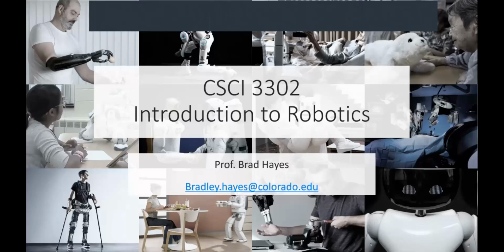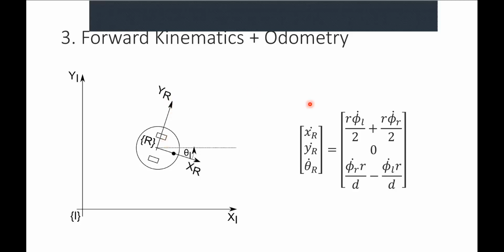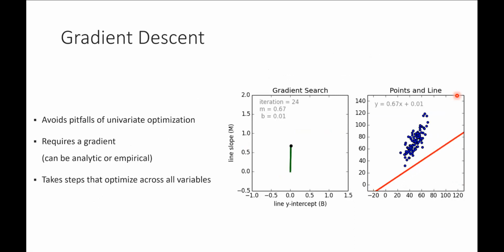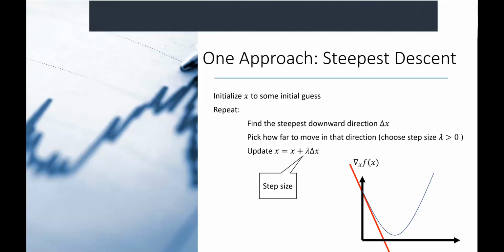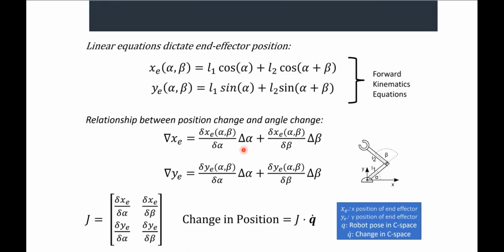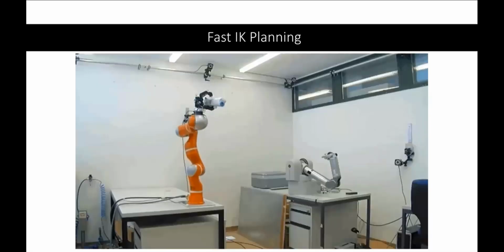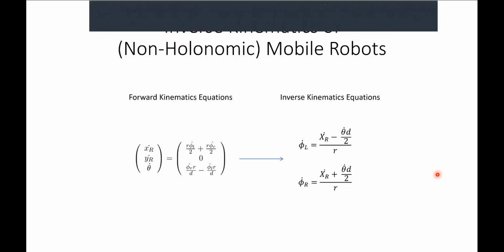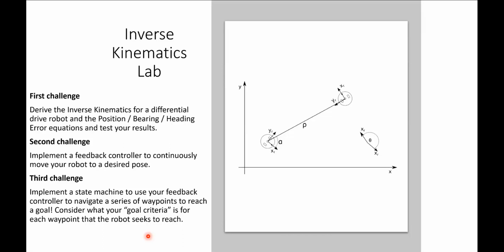CSCI 3302 Fall 2021 -- Lecture 5